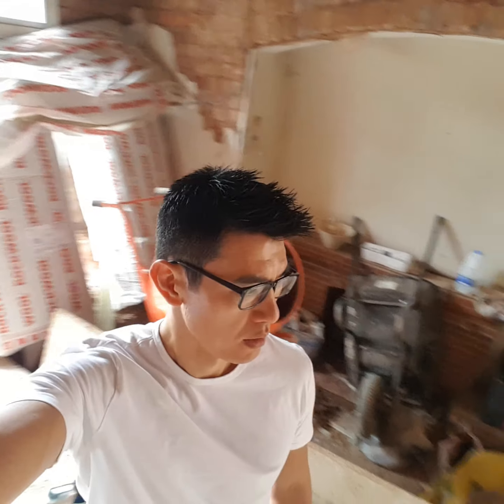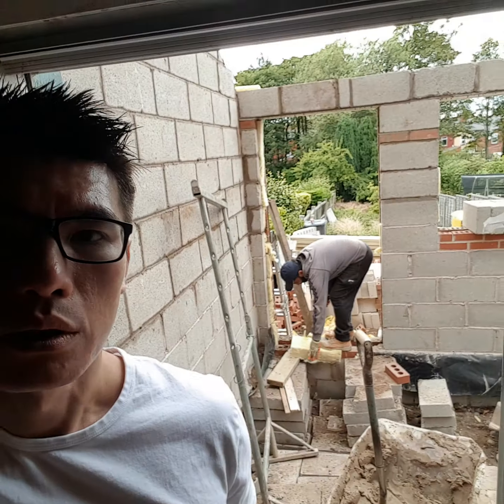Willows Ave 6 Bed HMO Conversion (Birmingham, £200K 2019) Week 5 Tour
Hi guys,

This is week 5 of our Willows Avenue project. Everything is coming along nicely. We are having to be quite creative with 2 en suites on the ground floor as the rooms are not that big, we'd like to make sure that they are at least 10m2 each, and not only that, but to also make sure that they don't feel cramped. The other 4 rooms are fine, and in fact they are quite spacious.

We seem to have ended up with corner space in Room 6; we could turn it into a study/entertainment area, build a walk in wardrobe, or maybe just put a wardrobe there, each have their pros and cons. If you have any suggestions on what we could do with that space which will make it functional, appealing, and  keep the room feeling spacious, then that would be much appreciated, thank you.

We're always looking to buy more properties, if you have any for sale then please do get in touch. Equally, if you would like some assistance with your property management, then please do feel free to drop me a message.